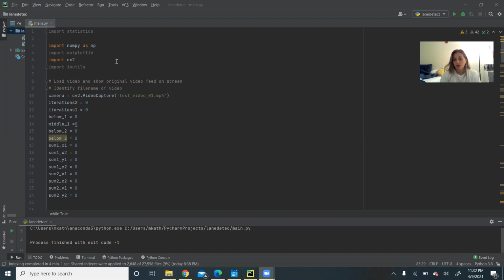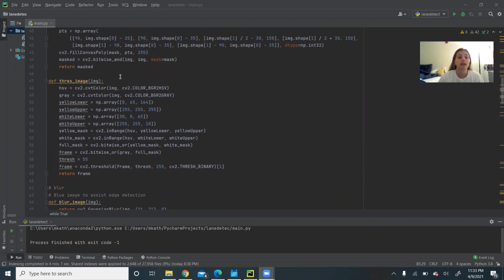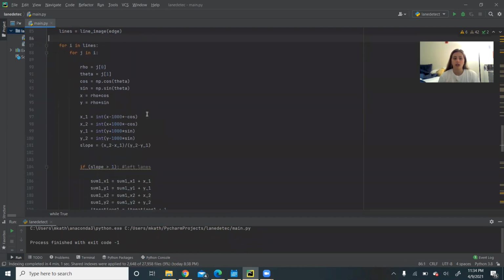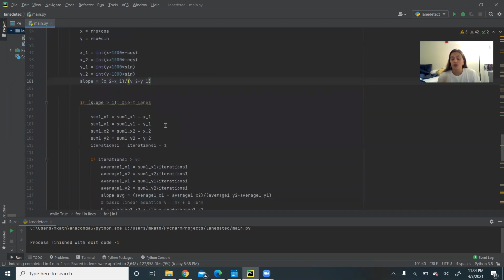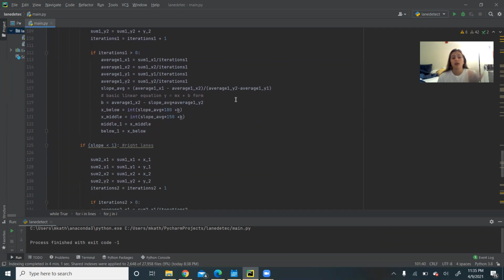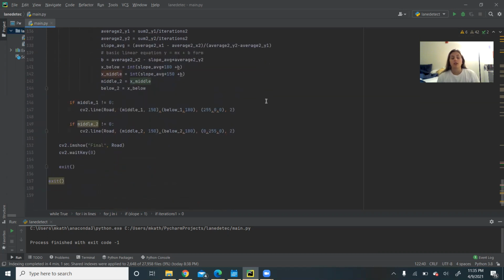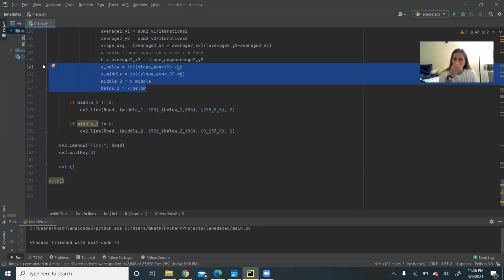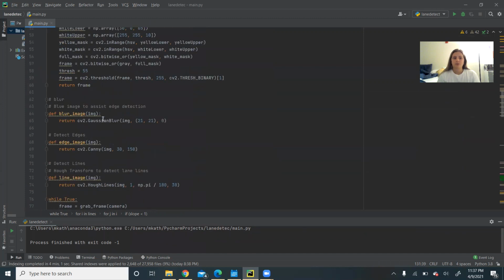ENME 489L HW4